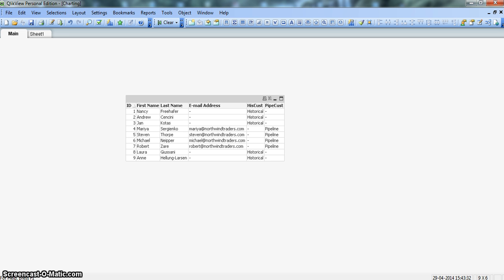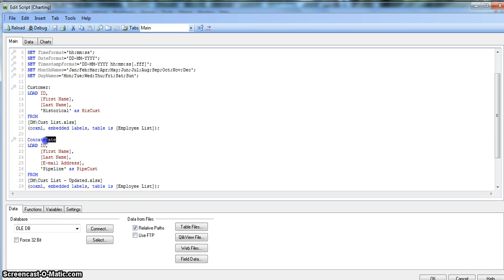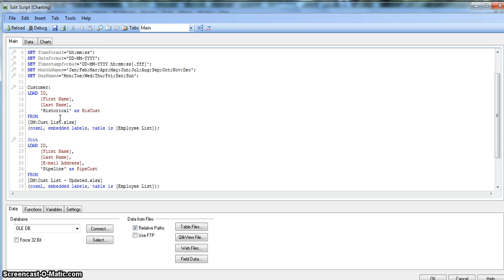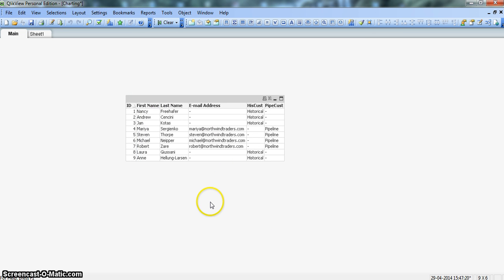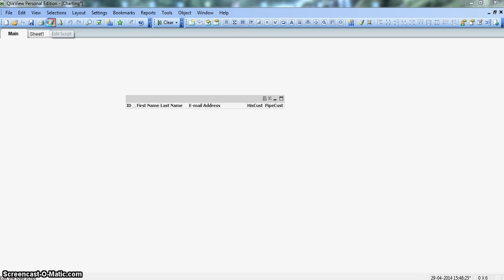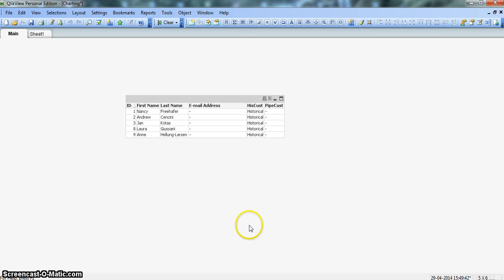QlikView Scripting | Joins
QlikView Join is an important Data Modeling feature that you'll encounter in your day to day work. If you know SQL then you'll be well aware that they help us get the data as per our Business requirements and then accordingly we can develop the BI Solution.

In this video I've given a walk through on how to use the joins by utilizing the example of previous "Concatenation" video for the sake of simplicity in understanding the different type of Joins.

I hope you'll find this video useful and an addition to your existing learning of QlikView.

-Abhishek